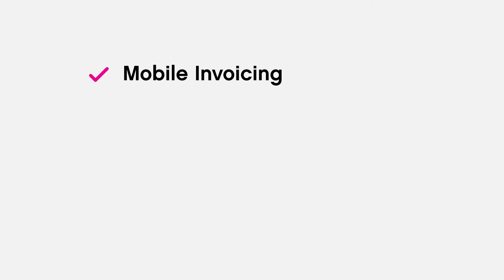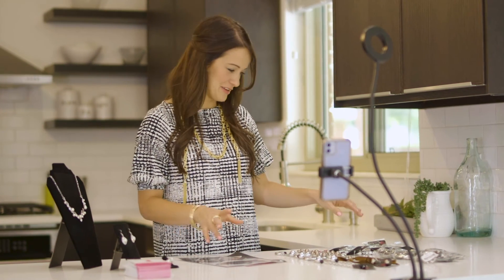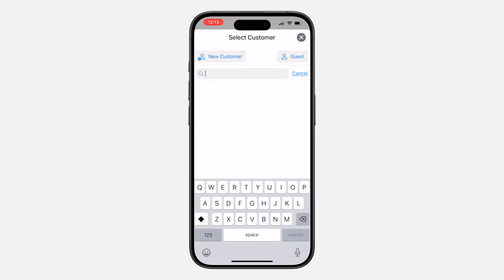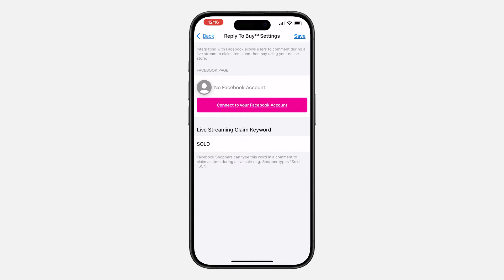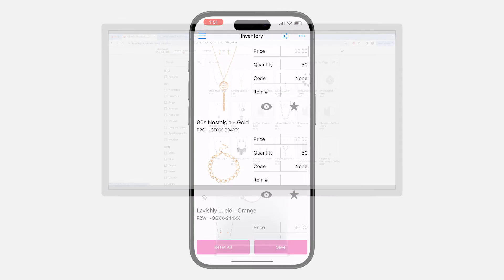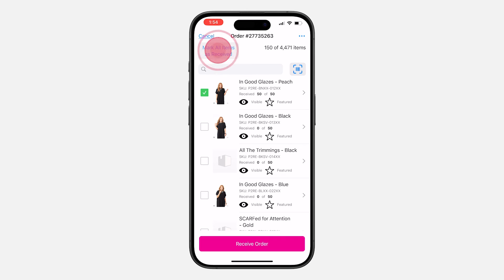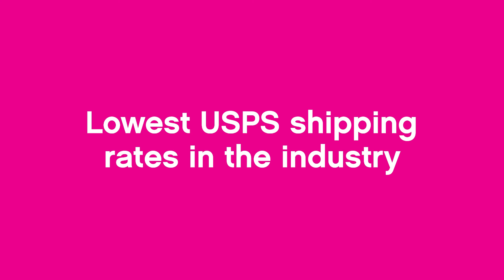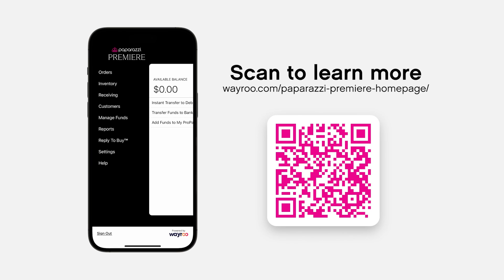Paparazzi Premiere: Tour of the App